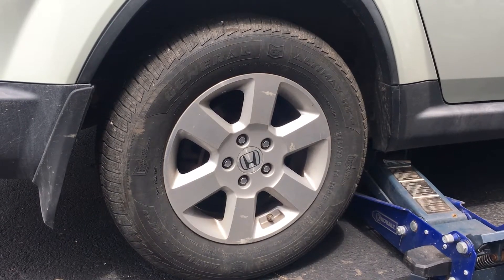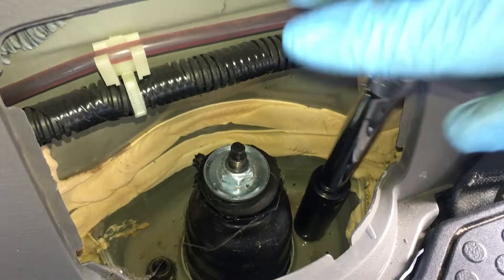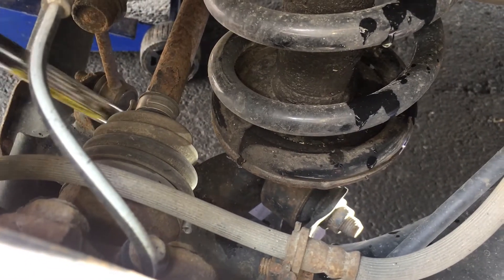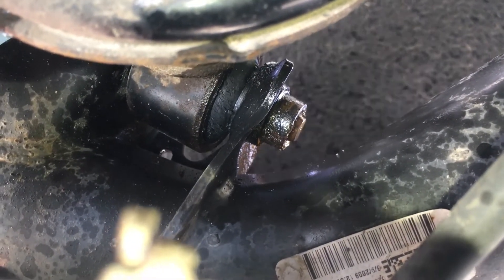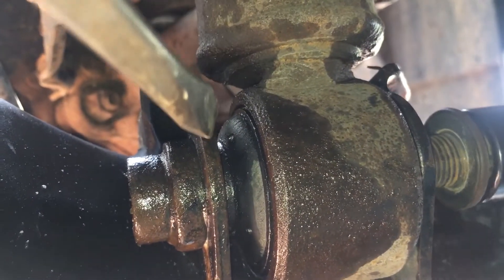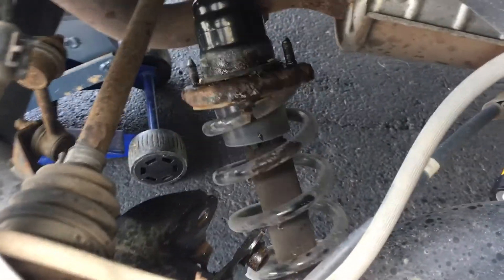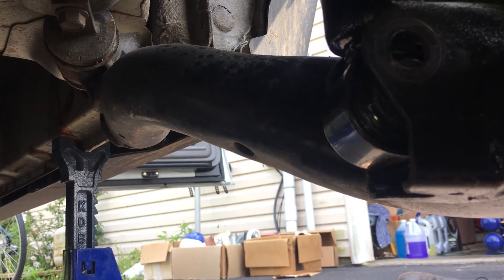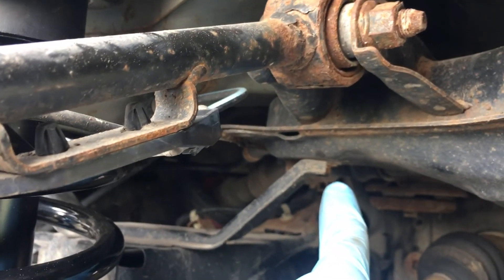How to replace a rear strut on a 2009 Honda Element EX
Replacing a rear strut on a 2009 Honda Element EX isn't the easiest driveway mechanic's job, but with the right tools it's not an impossible task.

Tools:
19mm socket (to remove lug nuts)

17mm impact socket (to remove strut bolt)
15mm socket (to remove top strut nuts)

10mm socket (for driver side, moving box that blocks strut removal)
A ratchet that fits your sockets
A breaker bar--the longer the better. The bolt can be very hard to loosen.

WD-40 (To loosen the strut's bolt)

One or more crowbar
A jack
A jack stand
A rubber hammer may help re-insert the strut's bolt.

A friend be very helpful, especially for compressing the new strut, lining up the holes and installing the new bolt.

The parts I used were the following:
Duralast Loaded Strut Assembly LS33-80372L (For driver side)

Duralast Loaded Strut Assembly LS33-80372R (For passenger side)

If you have to cut off your existing bolts (because the welded round nut breaks lose from the vehicle) you'll need the following tools:

Angle grinder, with metal cutting disk
Hearing protection
Eye protection

You'll also need a replacement bolt if you cut off the original one. I used Grade 8 1/2" diameter 3" length Flange Bolts and corresponding Grade 8 Flanged Hex Nuts. Those match the grade, length and diameter of the OEM bolt. I found them at Tractor Supply Co. If you do this, you'll also need a wrench/socket that fits the new bolt and nut.

Any auto-repairs you attempt based on this video are done at your own risk.